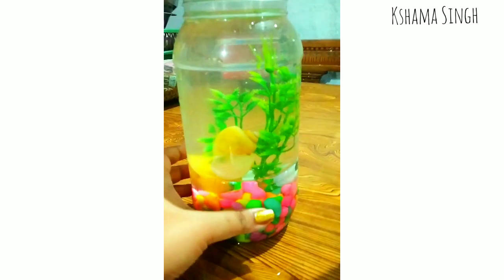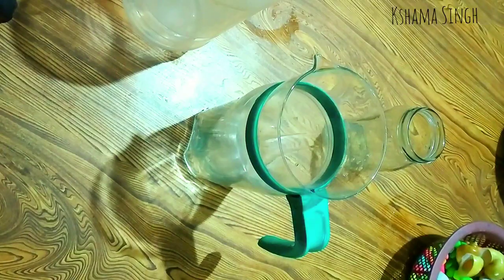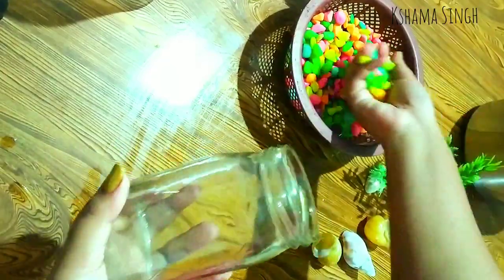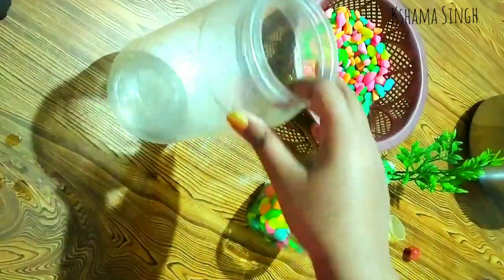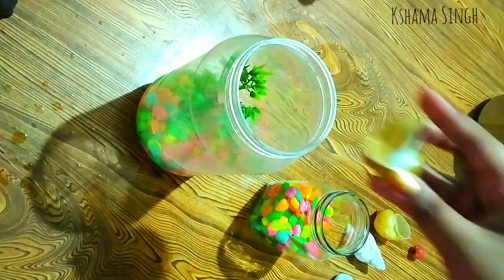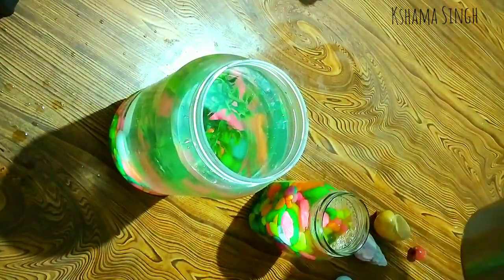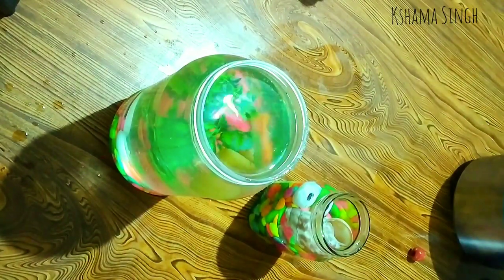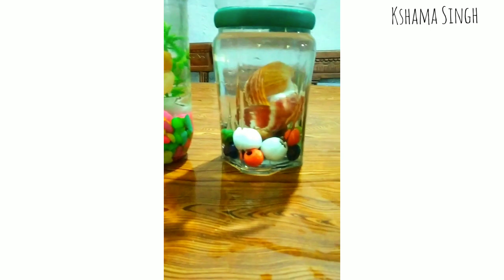How i made my diy mini jarrarium for shells | My first voice video | jar aquarium | #26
🌈Hello my Genius artist's,✨✨✨

              Heartly welcome you all °°°° Discover new ideas and recreate your own master piece.

🌱My name is Kshama Singh. !
In my channel I'll be uploading daily videos.
Do watch till the end to see the final results
♪～(´ε｀ )♦️(~‾▿‾)~
MATERIALS:
COLORFUL STONES
GLOSSY WHITE STONES
FAKE PLANTS

& SUBSCRIPTIONS are  always appreciated :)

KEEP SUPPORTING 🙏😇

XOXOXO   (◍•ᴗ•◍)❤

OVER AND OUT  ♪～(´ε｀ )